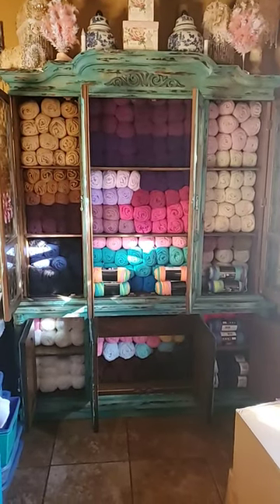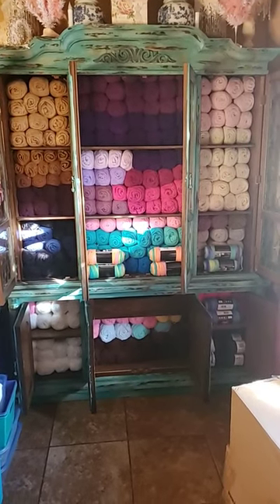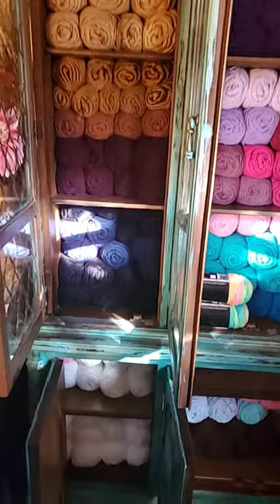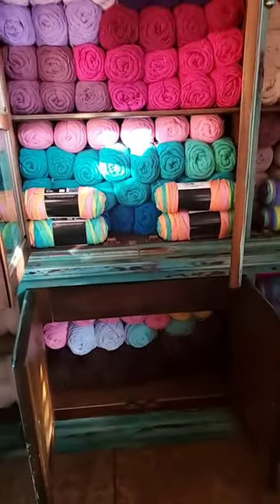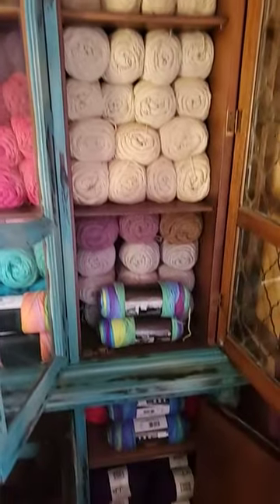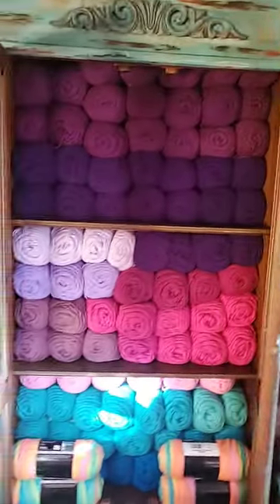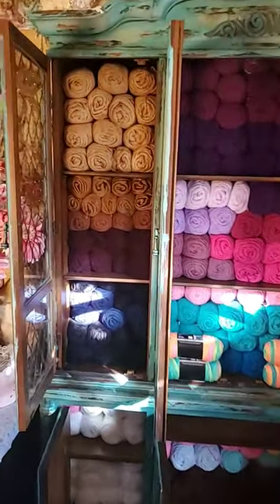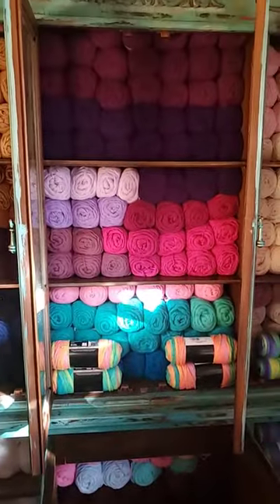I FILLED MY CHINA CABINET WITH YARN CHECK IT OUT